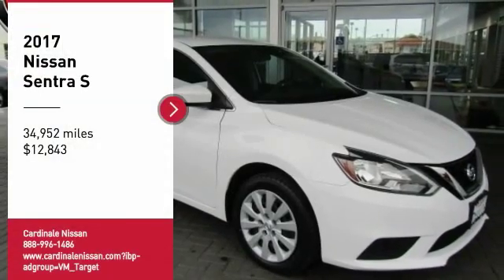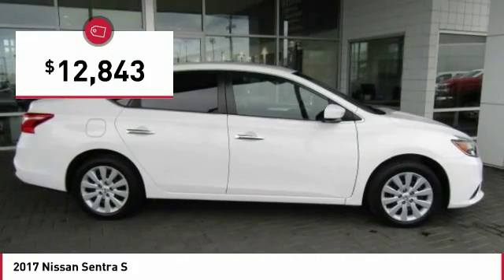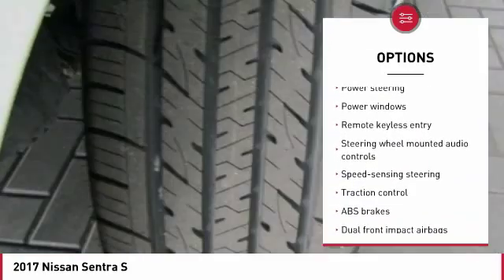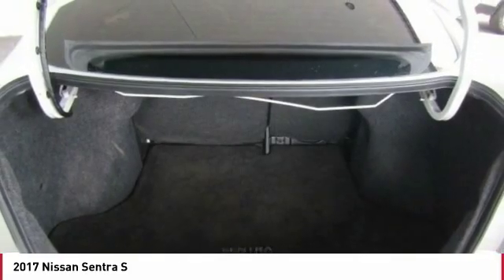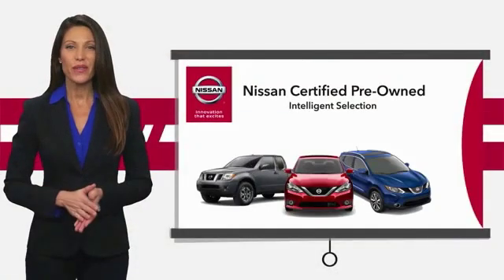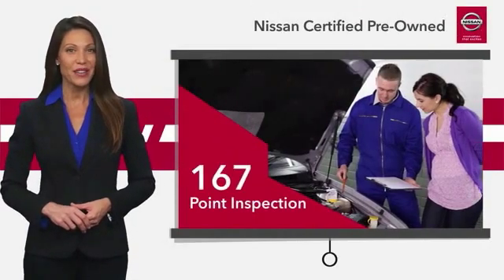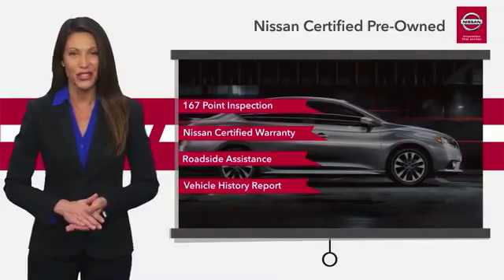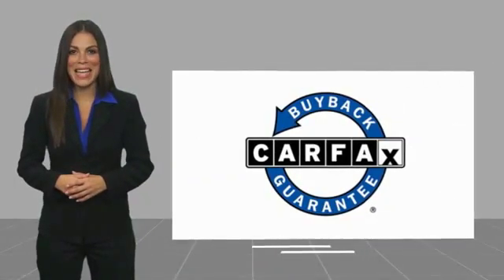2017 Nissan Sentra 2017 Nissan Sentra S FOR SALE in Seaside, CA Q3193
Cardinale Nissan
1661 Del Monte Blvd.